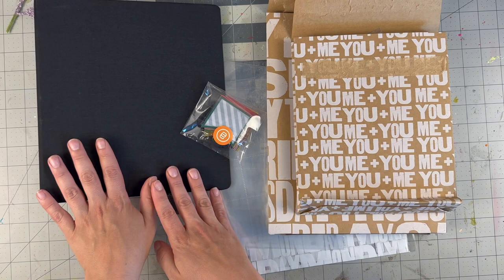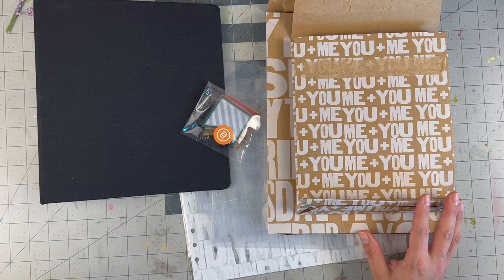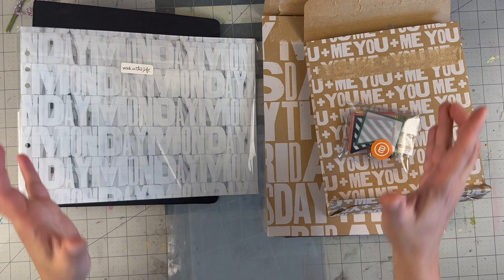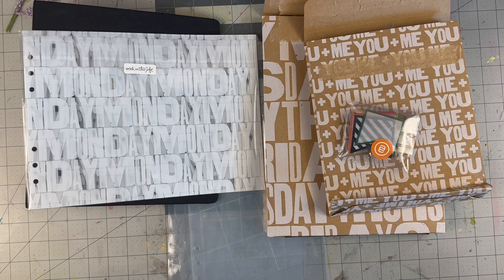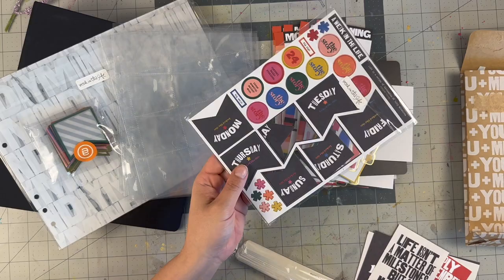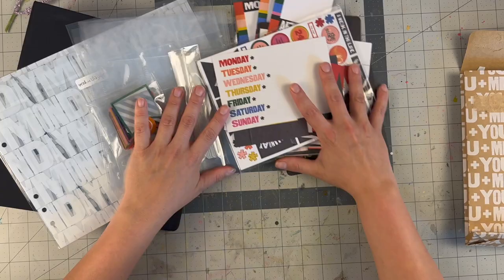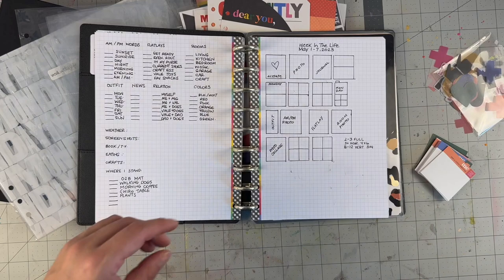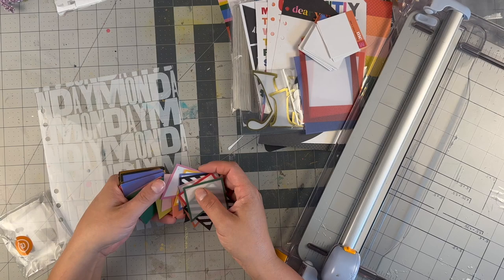Week in The Life 2024: Supplies and Setup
Amazon Storefront:

Modern Memory Keeping Kit
12x12 Scrapbooking Kit

Hemlock and Oak:
Thank

Tai